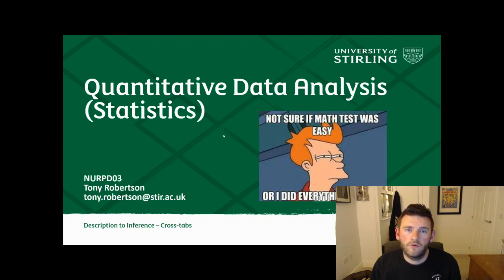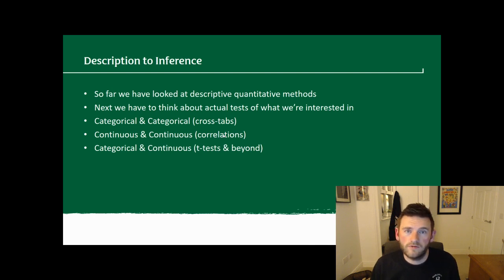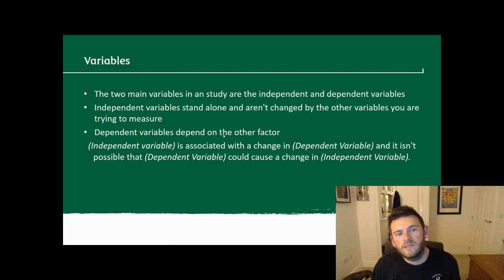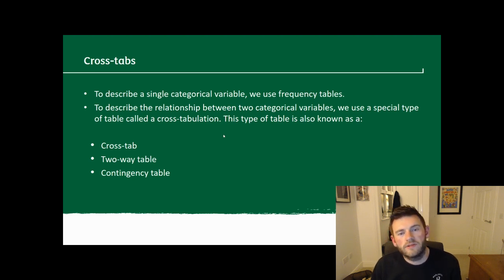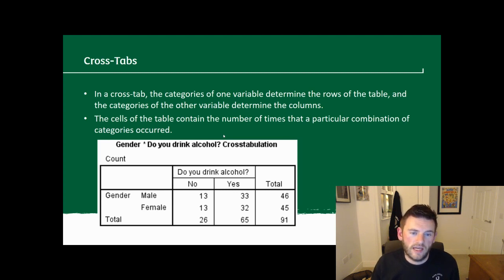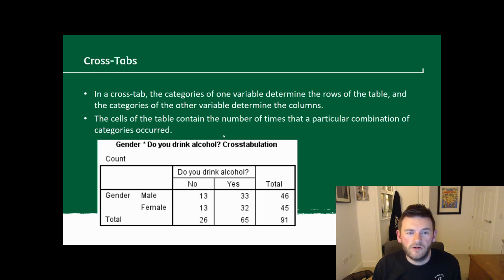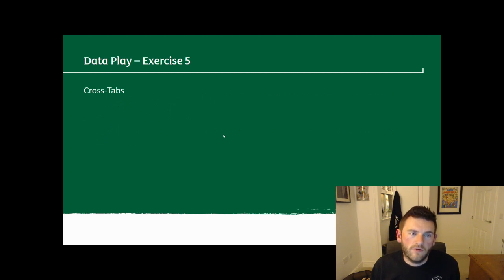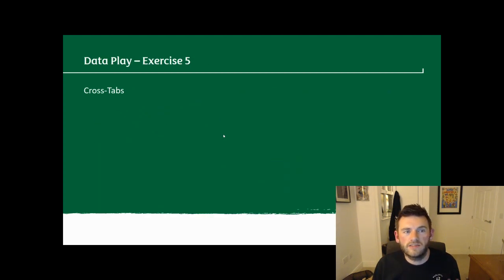09 Description to Inference and Cross Tabs default